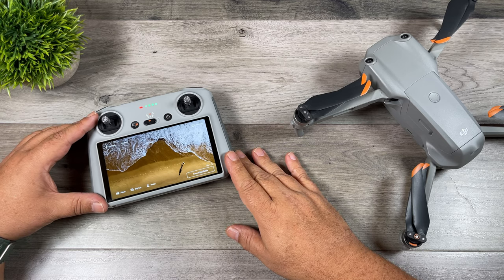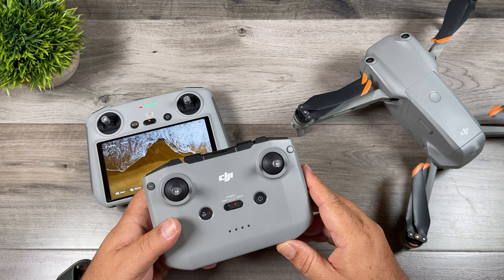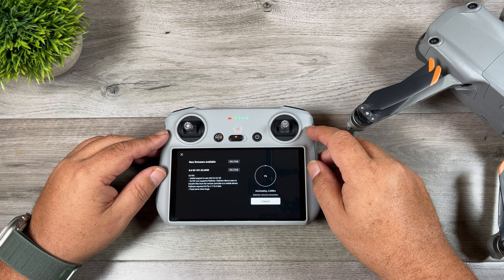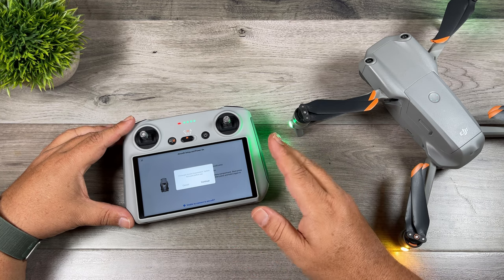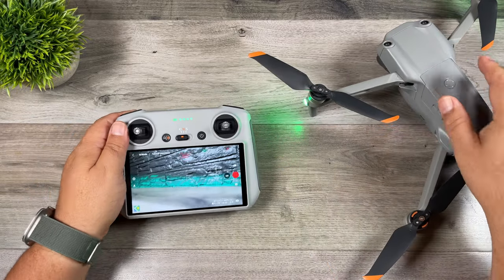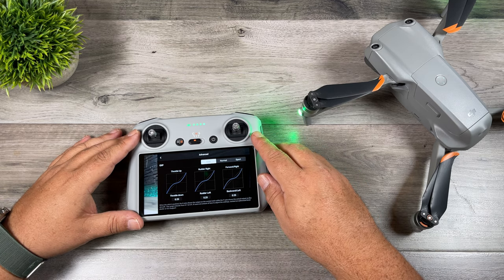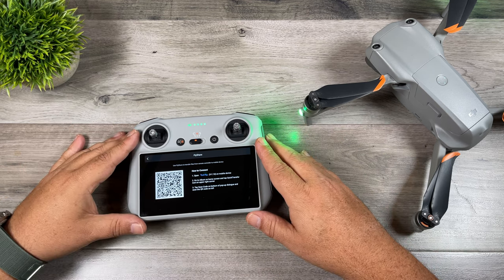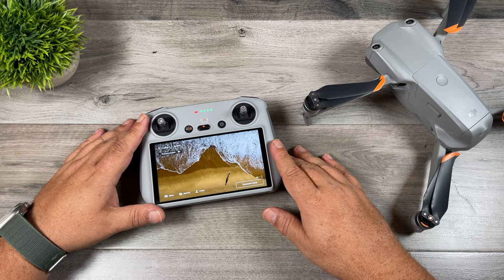DJI Air 2S and DJI RC Now Compatible - Firmware Update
Overnight the DJI Air 2S and the DJI RC received firmware updates that adds support for the DJI Air 2S on the DJI RC. This compatibility is something that many have been waiting for since the introduction of the DJI RC. In addition with this new update, we now have to option to adjust expo settings when flying in cine smooth mode. Up until now, we could only adjust the sport and normal parameters. As well it adds "Remote ID" for those who live in the U.S.
Latest Firmware.
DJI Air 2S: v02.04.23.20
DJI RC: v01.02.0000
DJI Fly App: v1.7.8

DJI RC (USA)
DJI RC (CAN)

DJI Air 2S (USA Amazon)
DJI Air 2S (CAN Amazon)

GoPro Hero 11
GoPro Max
DJI Avata
DJI Mic
Rode VideoMic Go II